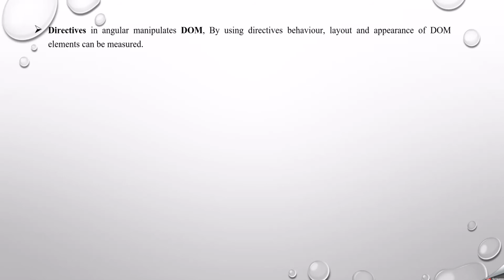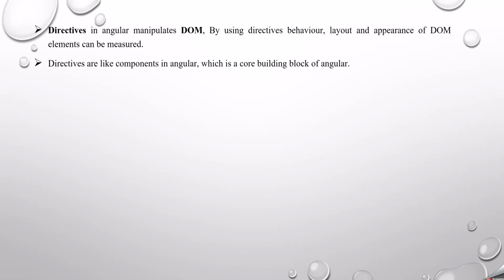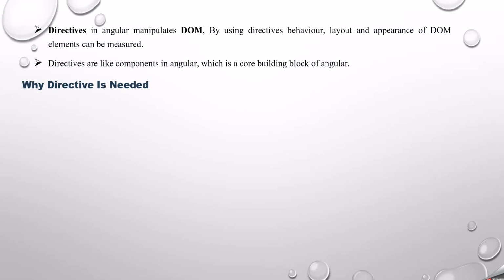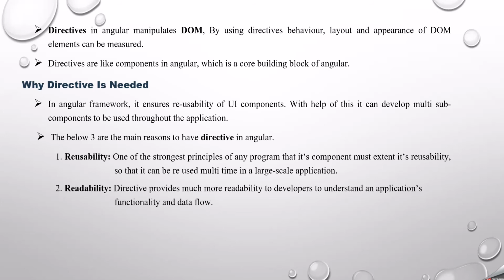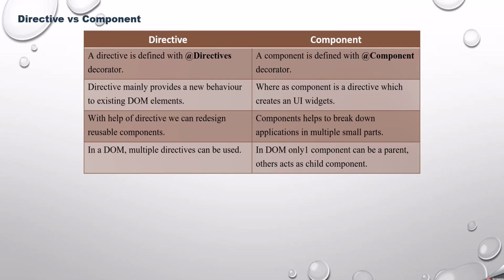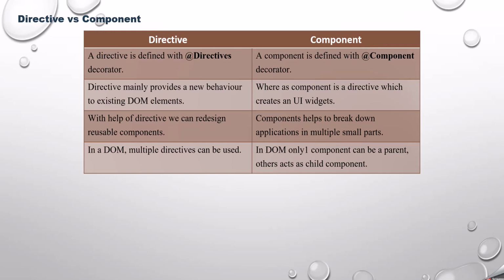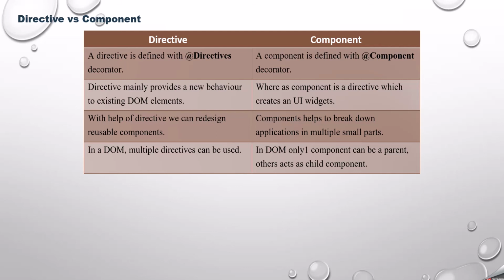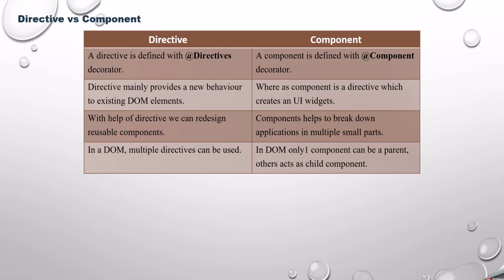Angular 8 Session 14: Directives In Angular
This is the fourteenth  session of "Angular 8 Tutorial". In this session we are discussing Directives in Angular and it's uses and importance. Also would suggesting to visit my previous tutorials as you may co-relate with this and upcoming sessions as well.